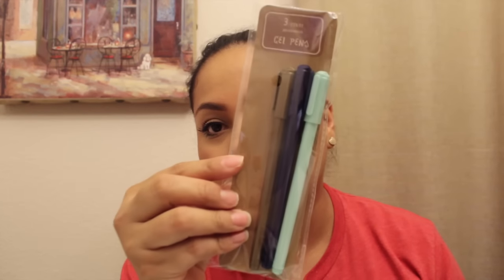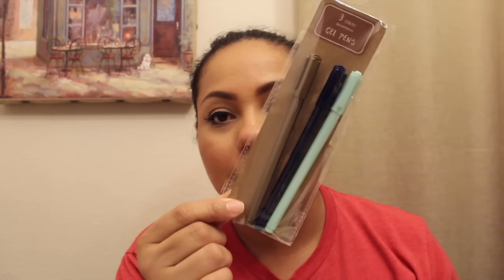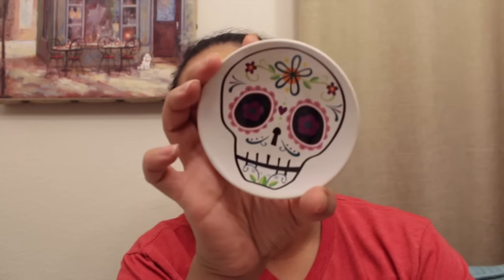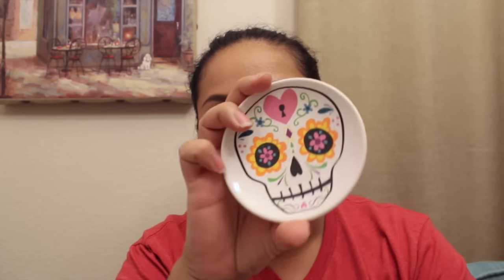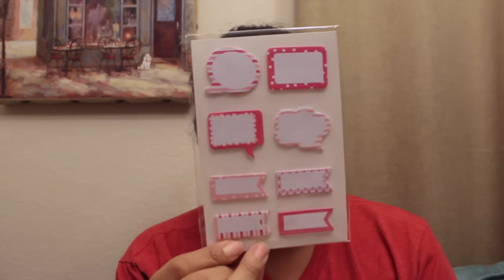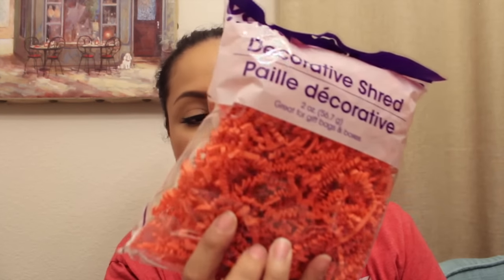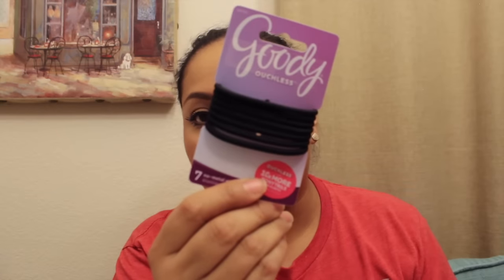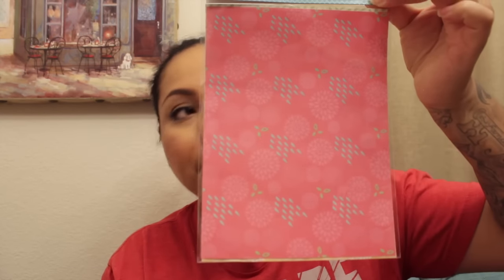Dollar Tree,Target,Michaels Haul: September 2016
hey guys just another video of things I picked up at Dollar Tree Target and Michaelsn all items were purchased with my own money. I hope you enjoy: